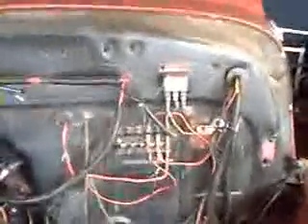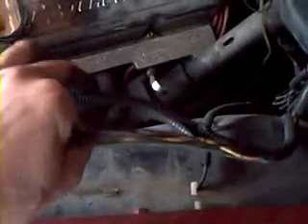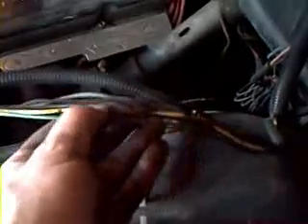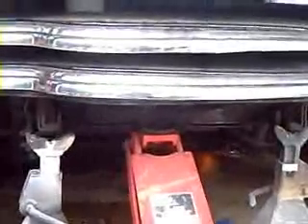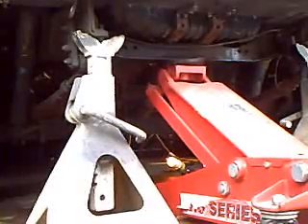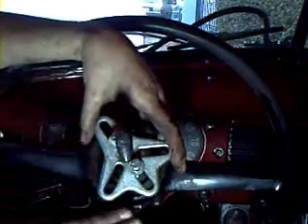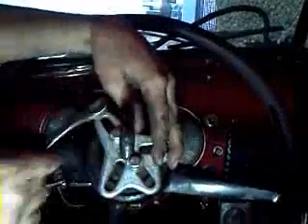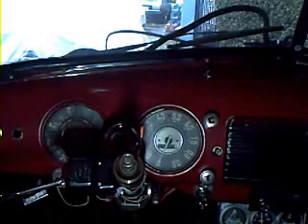1952 chevy truck i.f.s. day 1 remove the front clip and take out the engine and trans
1952 chevy truck i.f.s. day 1 on this episode i show you how to take the front end off, pull the engine and transmission out and remove the steering wheel.
see our new channel
Automobile Restoration and Training . com
A.R.T.  Customs